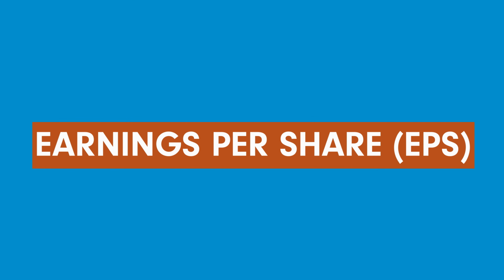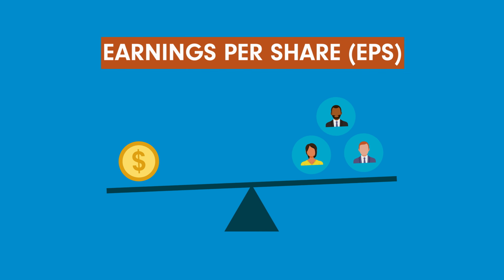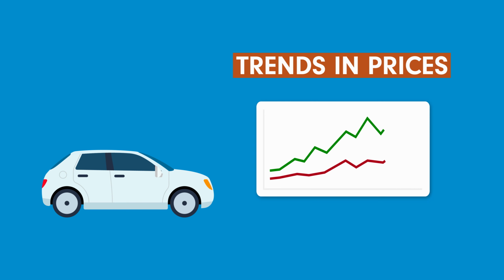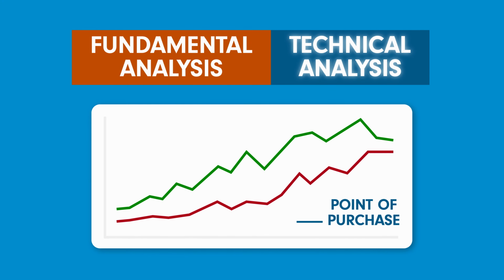Types of security analysis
Looking to start diving into investment research?

Join Coco and Rory as they dissect the best place to start - from fundamental and technical analysis, to valuation metrics, and much more!

Want to dive even deeper? Check out the full MoneyGains video library here and level up your finnancialwellness

 Canada provides Canadian investors a full range of domestic, international and income oriented mutual funds, as well as asset allocation and managed solutions and the high net worth program, the Fidelity Private Investment Program. Fidelity Funds are available through a number of advice-based distribution channels including financial planners, investment dealers, banks, and insurance companies.